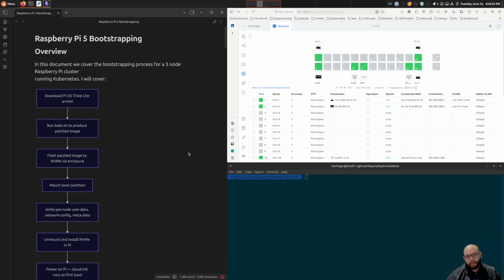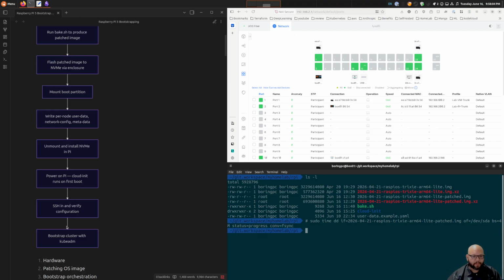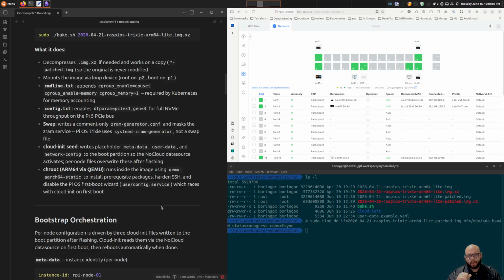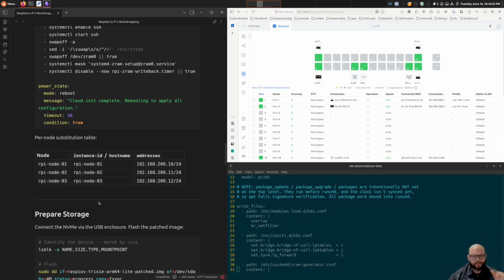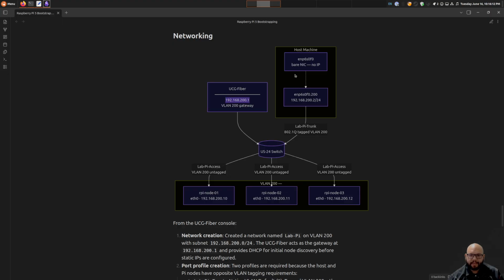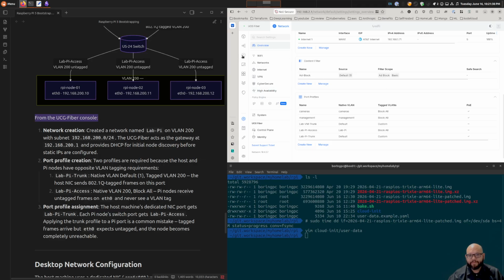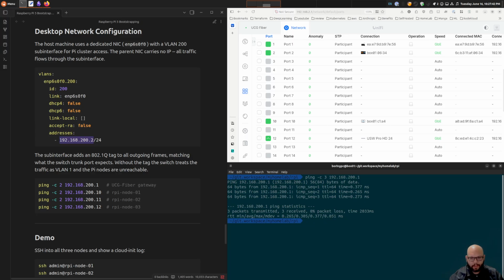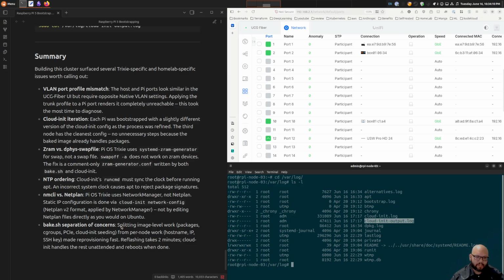Raspberry Pi 5 Cluster: OS Imaging, cloud-init Bootstrap, and UniFi VLAN Setup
In this video I walk through everything needed to get three Raspberry Pi 5 nodes provisioned and network-ready — fully automated, bare metal, no shortcuts.

What I cover:
→ Writing bake.sh to pre-patch the OS image with cgroup support, PCIe Gen 3, and prerequisite packages using a QEMU chroot on an x86 host
→ Automating first-boot configuration with cloud-init: static IP, hostname, SSH keys, kernel modules, and swap disable — all unattended
→ VLAN segmentation with UniFi UCG-Fiber and US-24: trunk vs. access port profiles and why getting them wrong silently breaks connectivity
→ Netplan VLAN subinterface on the host desktop for Pi cluster access

This is the foundation for a future video where I bootstrap a Kubernetes cluster on these nodes with kubeadm.

Stack: Raspberry Pi OS Trixie Lite (arm64) · cloud-init · UniFi UCG-Fiber · US-24

Chapters:
0:00 Introduction
1:45 Project Overview & OS Choice
9:30 Patching the OS Image (bake.sh)
12:38 Bootstrap Orchestration (cloud-init)
20:07 Preparing Storage
20:52 Hardware Assembly
22:05 Network Topology
25:41 UCG-Fiber: VLAN & Port Profiles
34:08 Desktop Network Configuration
36:17 Demo: SSH & cloud-init Verification
39:41 Summary

About Me:
Platform engineer with 10+ years in infrastructure and DevOps. Currently seeking SRE/Platform Engineering roles. Upskilling in Kubernetes (CKA prep), MLOps, and AI integration patterns.

I'm on @buymeacoffee. If you like my work, you can buy me a and share your thoughts ☕